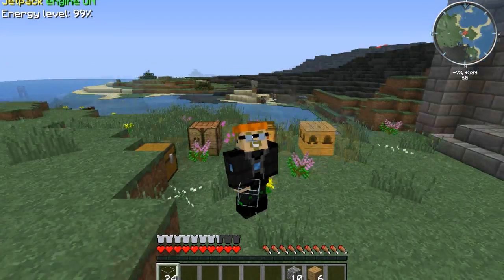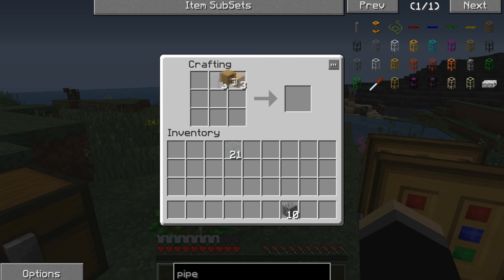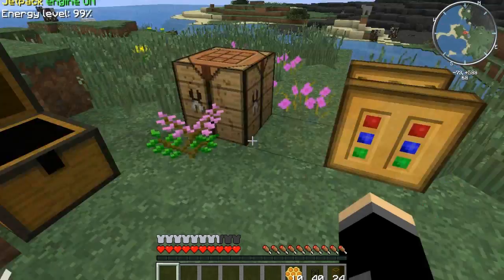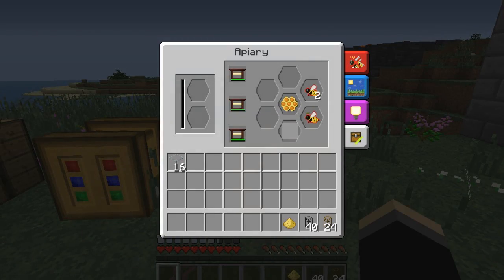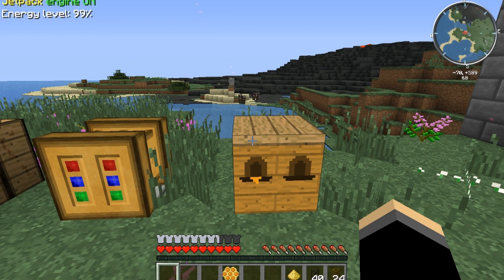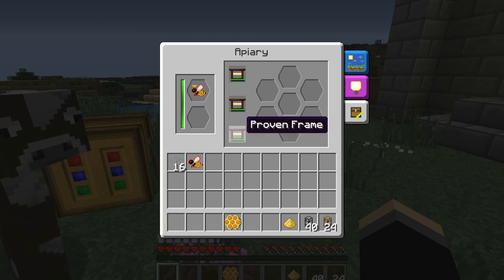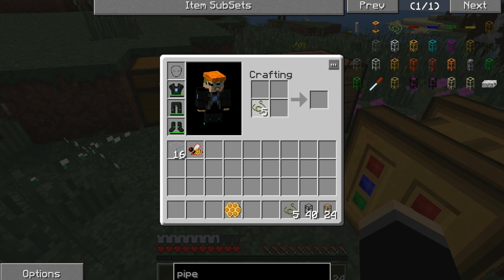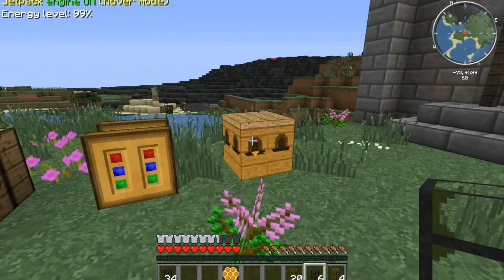Sigtorial FTB Mindcrack #4 Part 1 of 6 Waterproof Pipes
I am describing how to obtain materials and craft Waterproof for water proofing transport pipes.

Welcome to my FTB Sigtorial!

This is the Introduction of the Video Series. I've cut the video's up into chunks to view them much easier. I hope you enjoy!